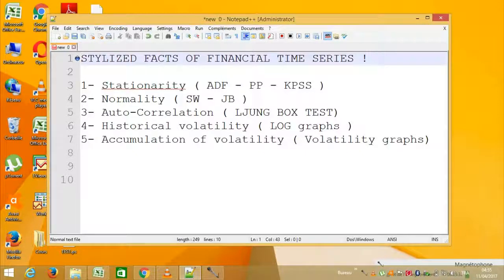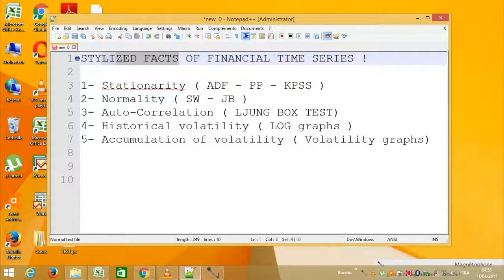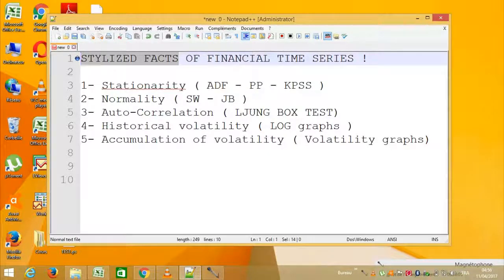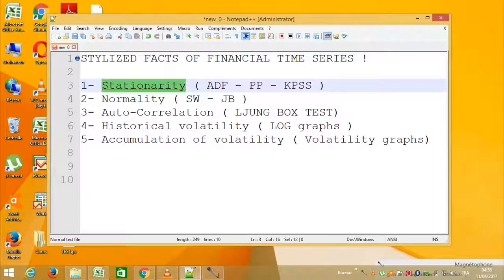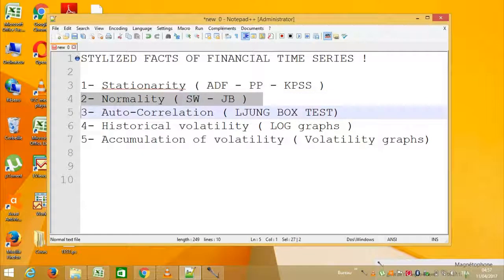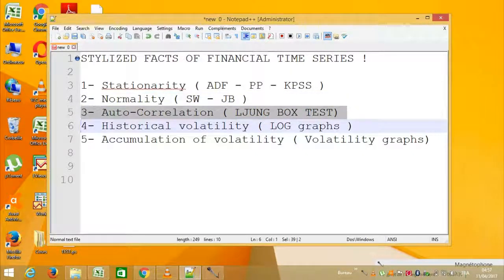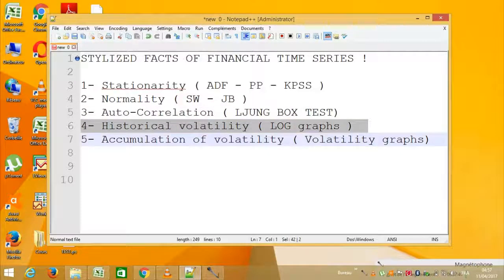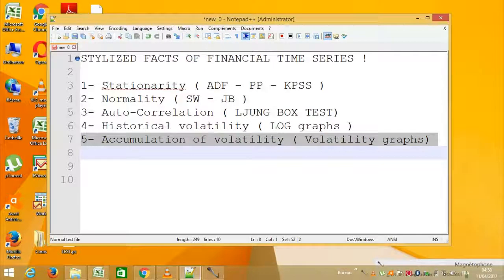Introduction to Time Series Modeling and Analysis : Stylized Facts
Stylized facts represent the first step of a time serie modeling !
Peace.